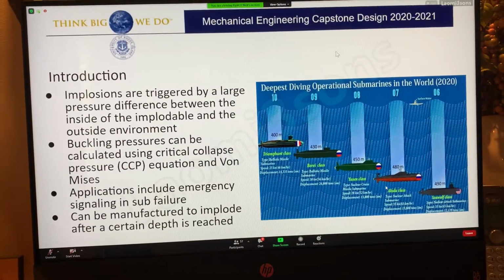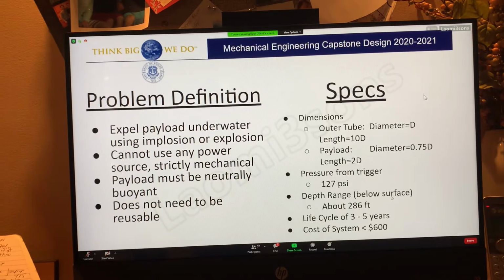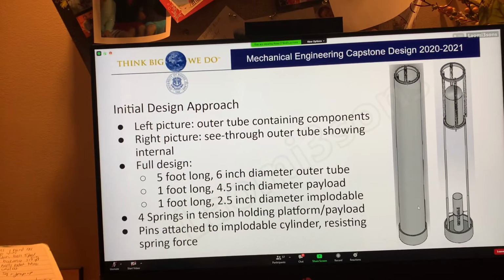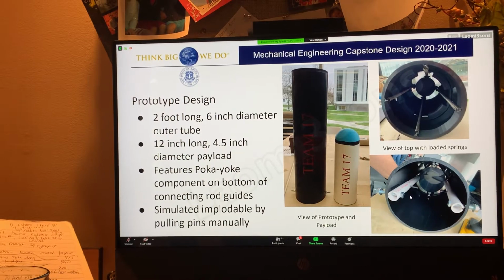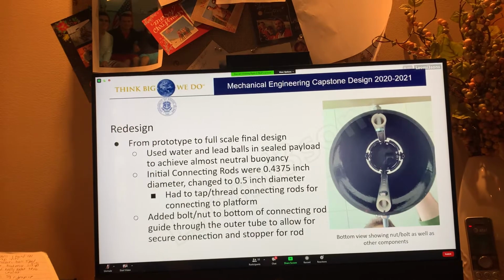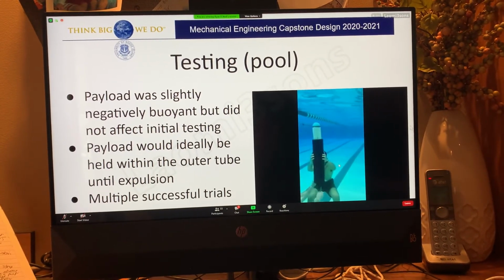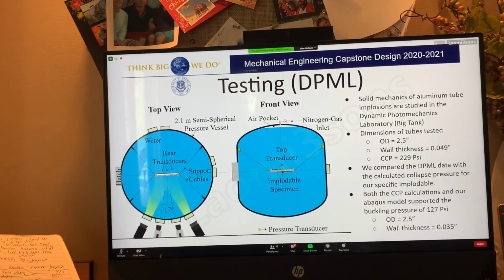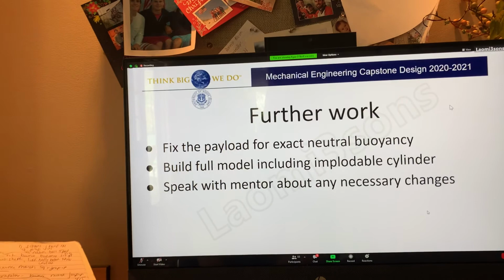Ryan’s Capstone Project URI 2021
Mechanical Engineering Senior Project